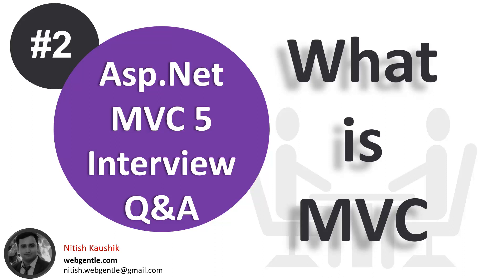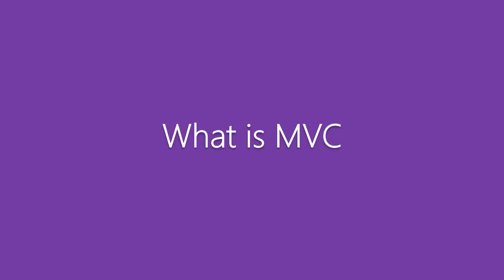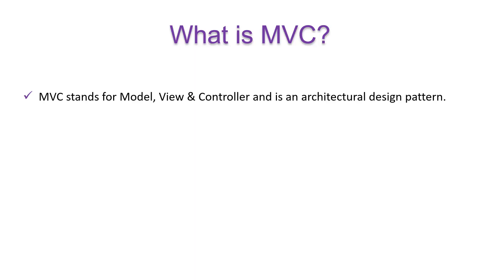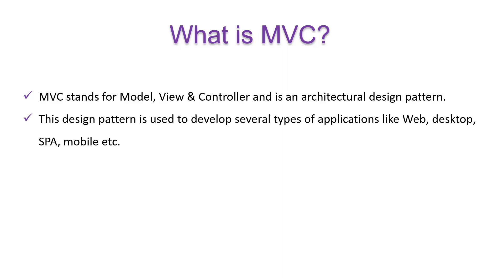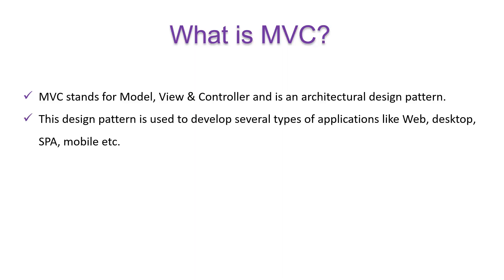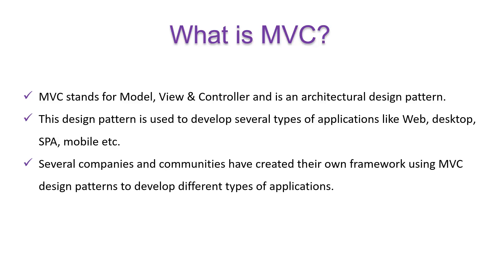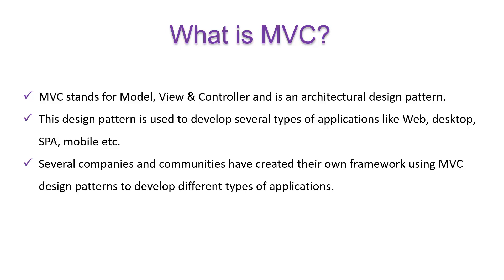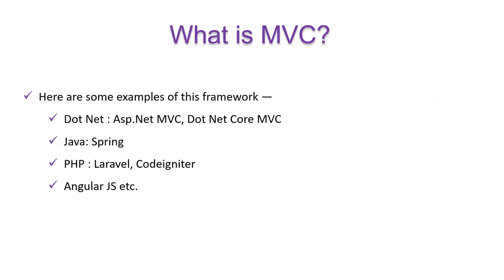(#2) What is MVC | ASP.NET MVC Interview Questions and Answers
Asp.Net MVC Interview Questions and answers: What is MVC?
What is MVC is a basic and important interview question. In this video, we will discuss what is MVC.

This series "Asp.Net MVC Interview questions and answers" covers top MVC Interview Questions and Answers. It will help you to prepare yourself for the top MVC Questions asked in Interviews. Here you will find mvc questions for beginners, intermediate and experienced professionals.

TIMESTAMP:

What is MVC: 00:10
Examples of MVC: 1:05